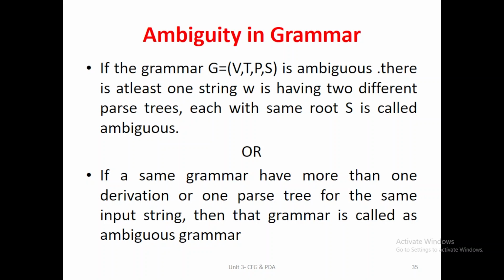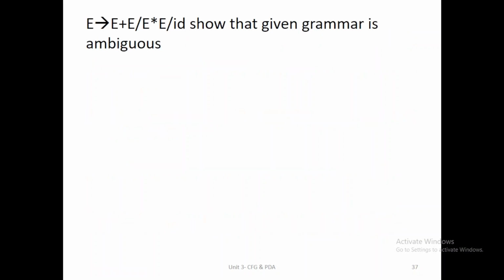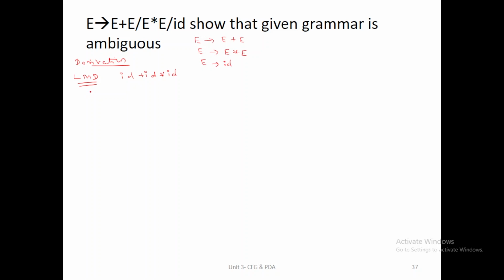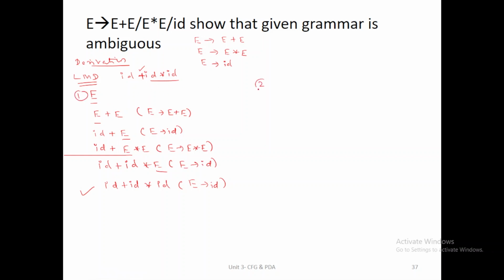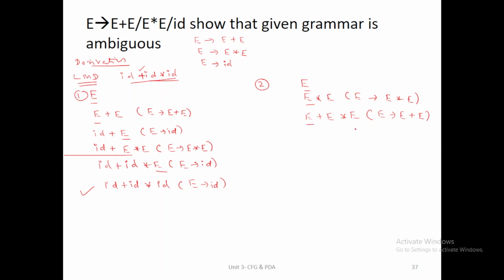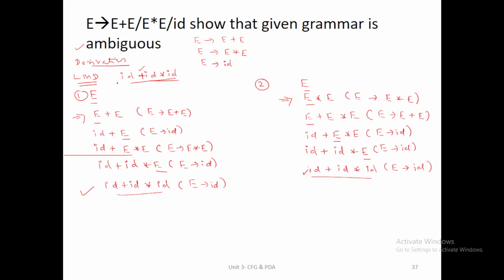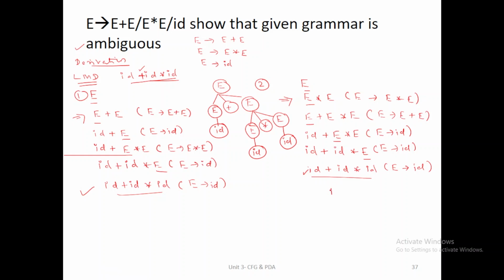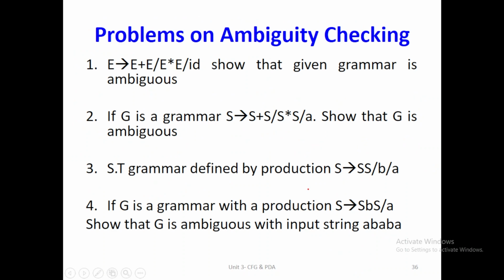TOC | Unit-3 | Lec-06 | Ambiguous grammar checking